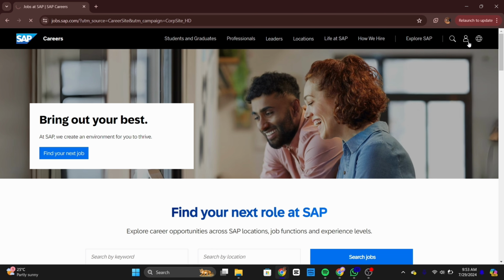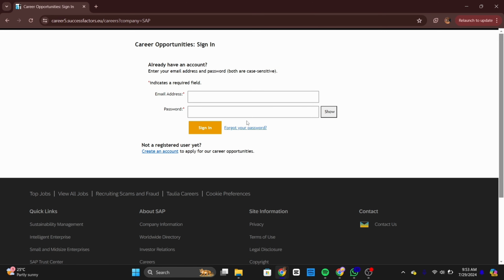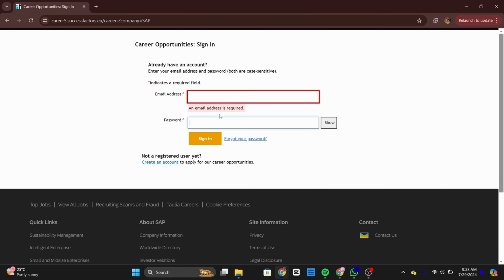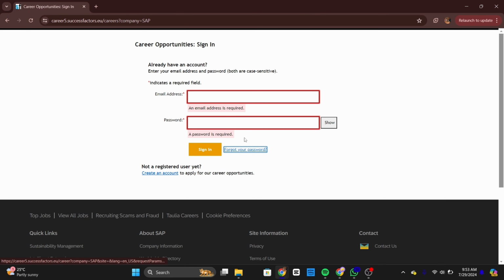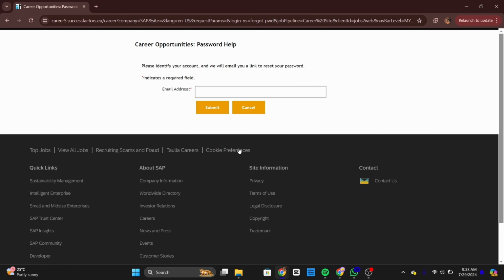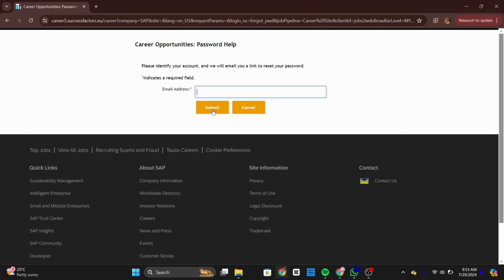How To Access SAP SuccessFactors Employee Login (2024)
Tutorial On How To Access SAP SuccessFactors Employee Login (2024)

Welcome to Official Help Desk! In this video, we'll guide you through the process of accessing the SAP SuccessFactors employee login in 2024. We'll also cover how to navigate the Success Factors - Login - SAP SuccessFactors and provide steps to log in to your SAP SuccessFactors solutions account.

📝 **Topics Covered:**

- How To Access SAP SuccessFactors Employee Login 2024: Step-by-step instructions to access your SAP SuccessFactors employee login, ensuring you can manage your account efficiently.

- Success Factors - Login - SAP SuccessFactors: Detailed guidance on navigating the SAP SuccessFactors login portal to perform a successful login.

- Log in to your SAP SuccessFactors solutions account: Tips and tricks for logging into your SAP SuccessFactors account, covering common issues and solutions.

0:00 - Introduction
0:05 - How To Access SAP SuccessFactors Employee Login 2024
0:15 - Success Factors - Login - SAP SuccessFactors
0:25 - Log in to your SAP SuccessFactors solutions account

💬 Have you encountered issues while trying to access your SAP SuccessFactors employee login? What solutions worked for you? Share your experiences or ask for help in the comments section below!